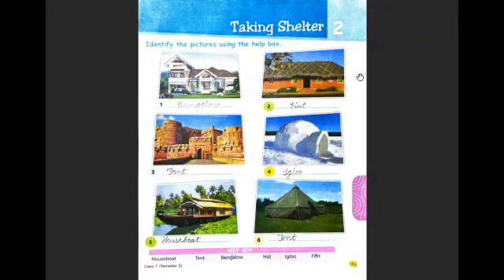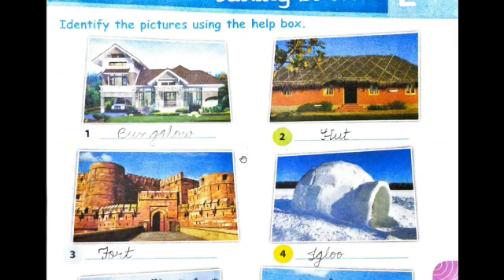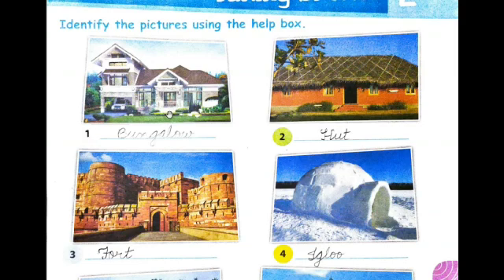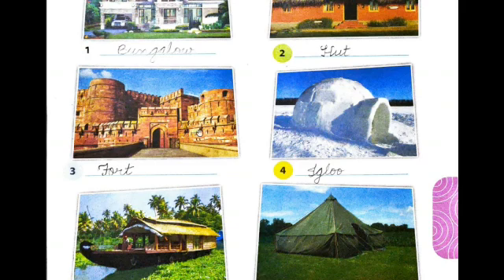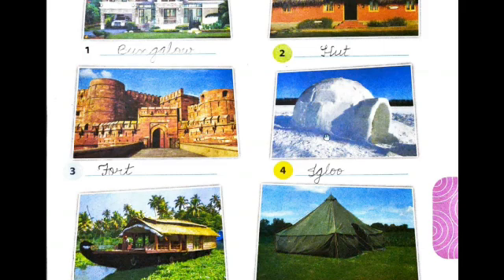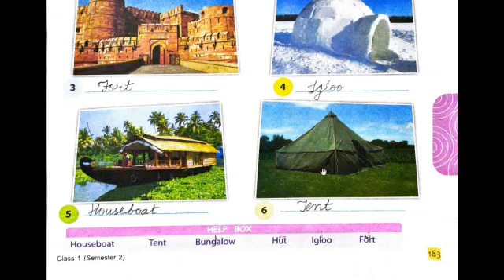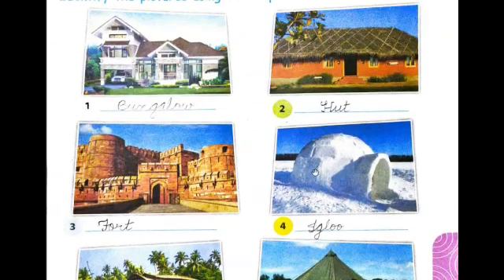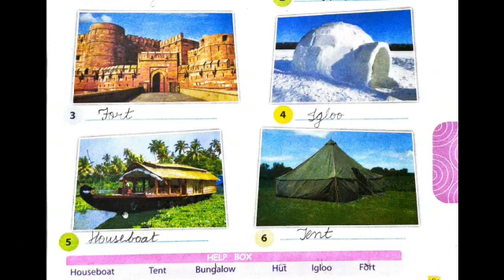Taking Shelter | Grade - 1